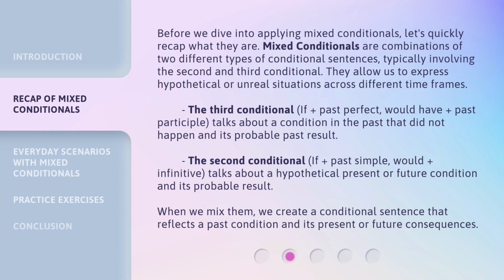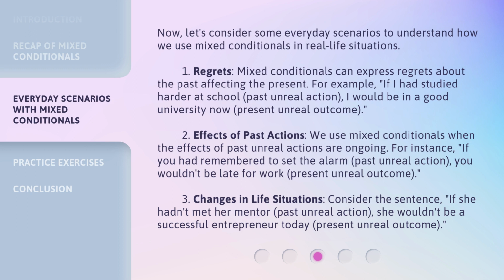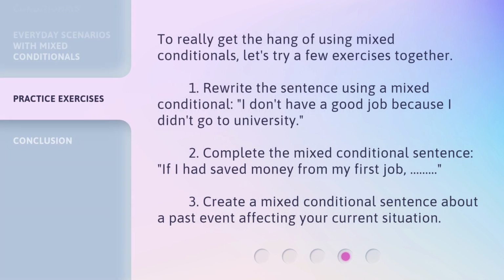Unleashing the Power of Mixed Conditionals: Applications in Real Life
Unleashing the Power of Mixed Conditionals: Applications in Real Life • Learn how to use mixed conditionals in everyday scenarios to express regrets and the ongoing effects of past actions. Enhance your English language skills and sound more natural and sophisticated.

00:00 • Introduction - Unleashing the Power of Mixed Conditionals: Applications in Real Life
00:36 • Recap of Mixed Conditionals
01:30 • Everyday Scenarios with Mixed Conditionals
02:30 • Practice Exercises